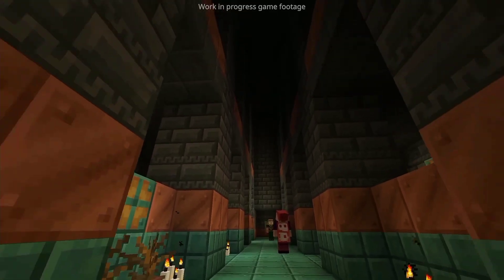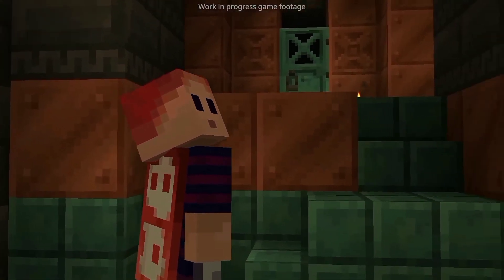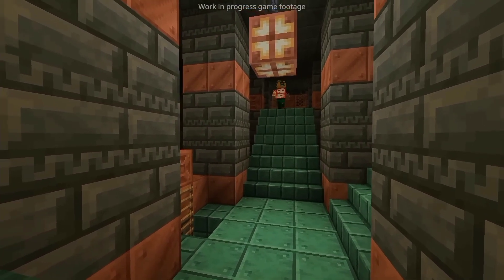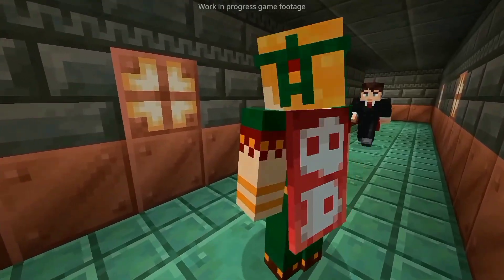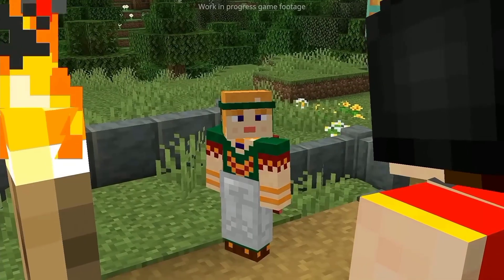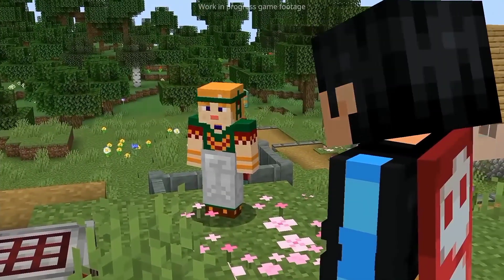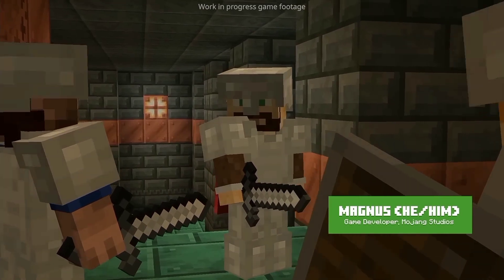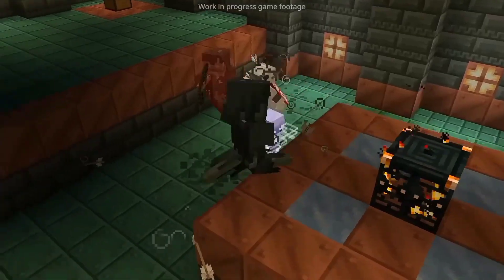lets explore Minecraft 1.21 | Awesome Update Secret Locations Are Amazing | Hamad now